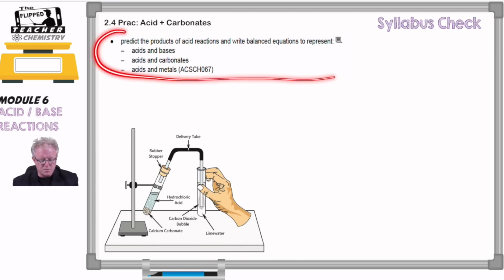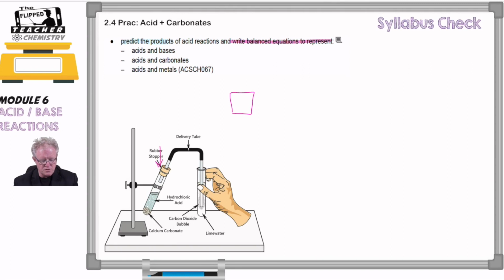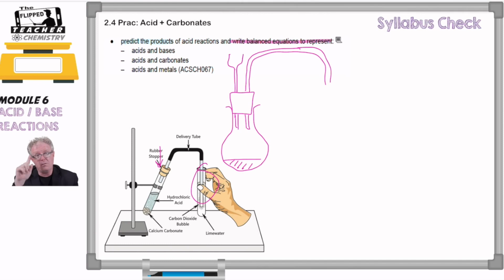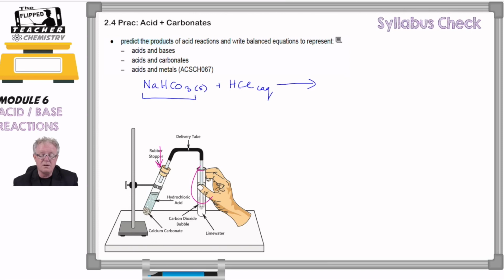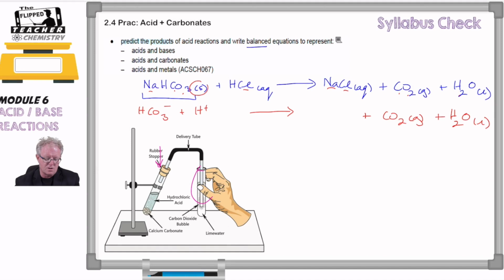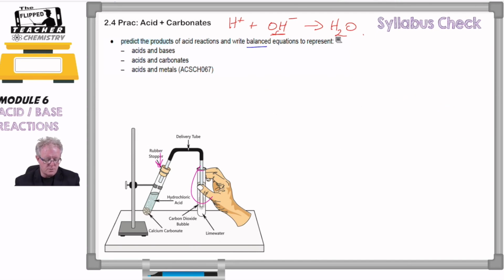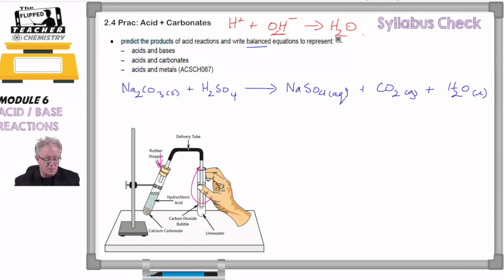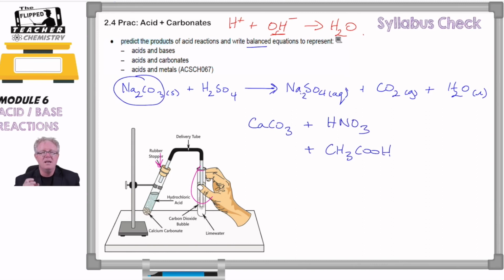HSC Chemistry Module 6: 2.4 Prac: Acid + Carbonates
The Flipped Teacher examines the reaction of acids with carbonates in this clip from our course for the HSC Chemistry course. All courses on The Flipped Teacher incorporate ~ 60 content videos many of which with practical aspects, HD graphics that get you into all aspects of the syllabus.

Please check out the courses which are being updated frequently at